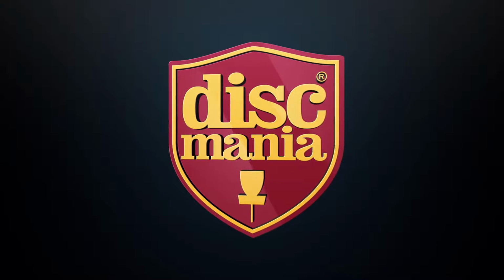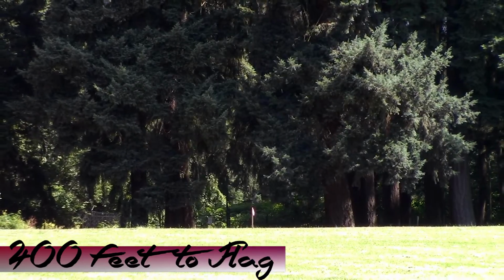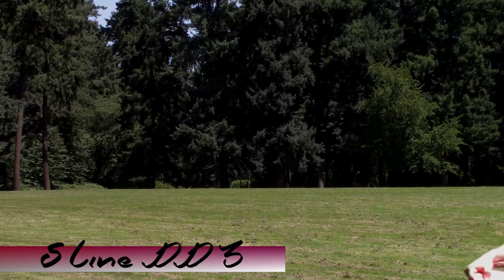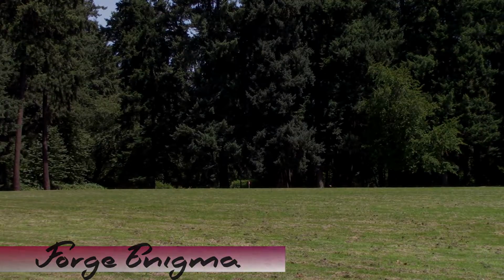NEW RELEASE | Discmania Enigma Flight Test and Comparison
Testing Discmania's new Evolution Line driver - Enigma in Forge plastic. Compared to 1st run DD (similar to CD3), swirl DD, and DD3.